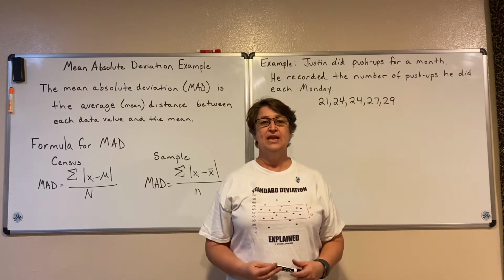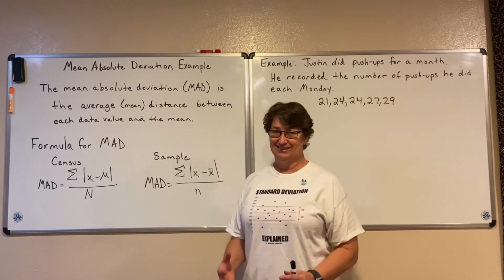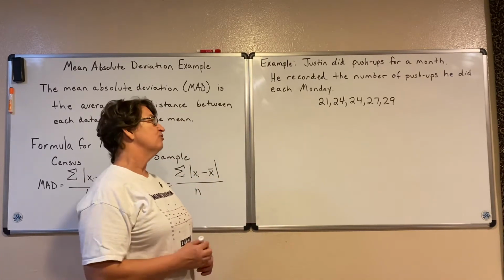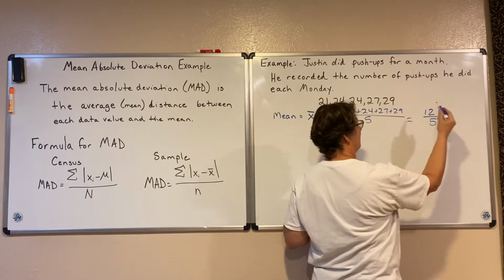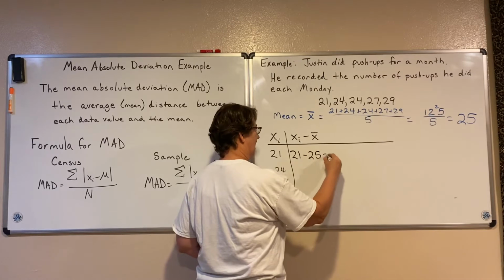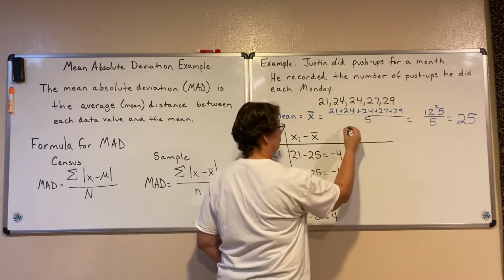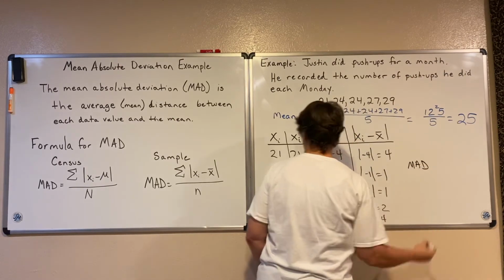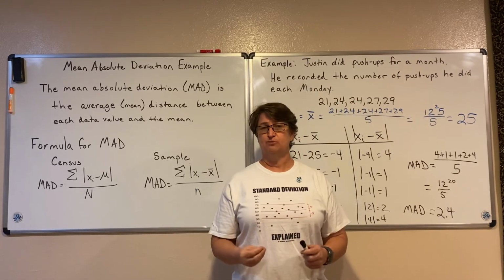Mean Absolute Deviation Example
Find the mean absolute deviation from an example